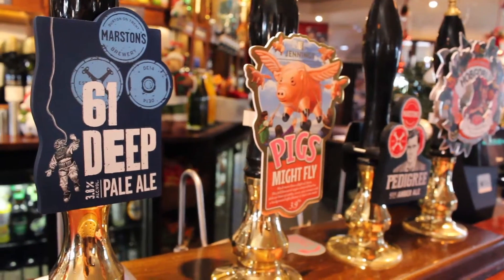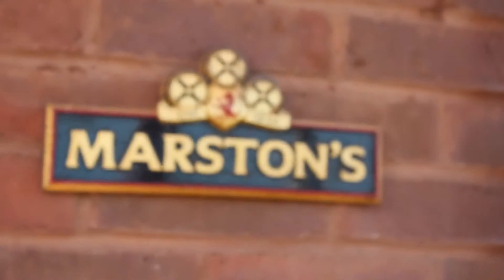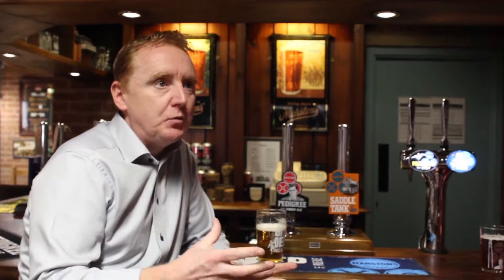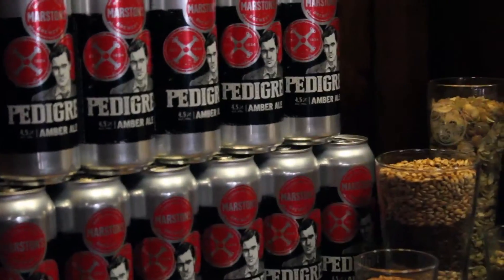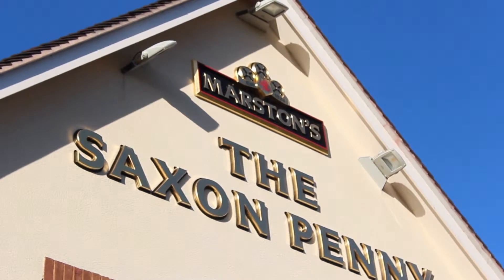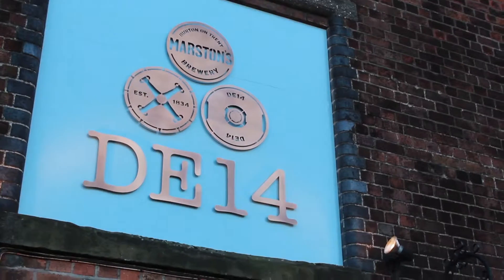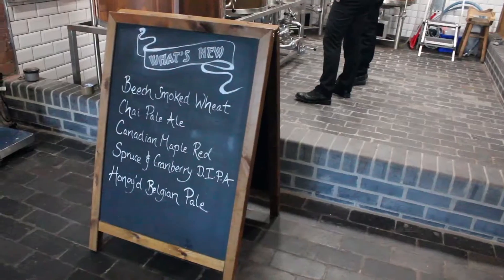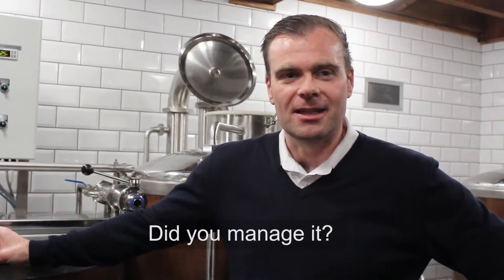Inapub with: Marston's brewery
With a £1m rebrand and a new year-long ad campaign in the bag, we caught up with Marston’s to get the inside track, and hear what the future holds.

In addition to a new beer range, Marston’s Burton-on-Trent brewery will develop its NPD pipeline in ‘DE14’, a new 600-pint innovation brewery inspired from the brewery’s postcode.